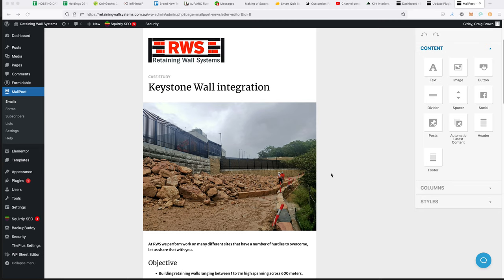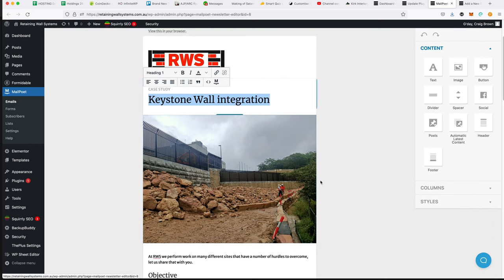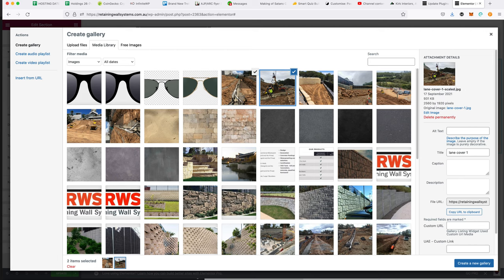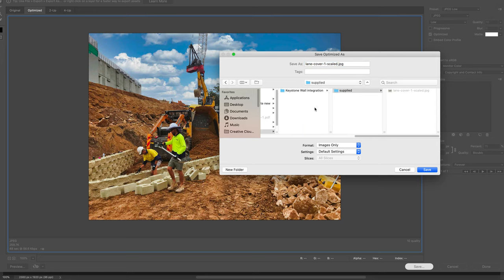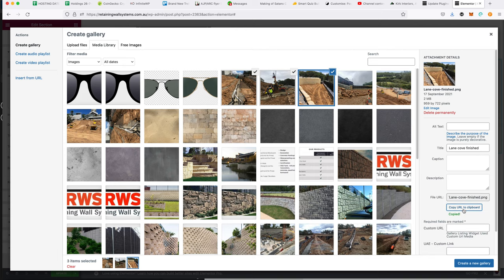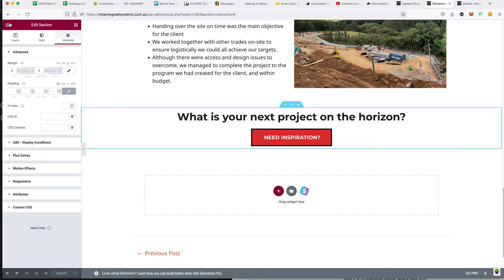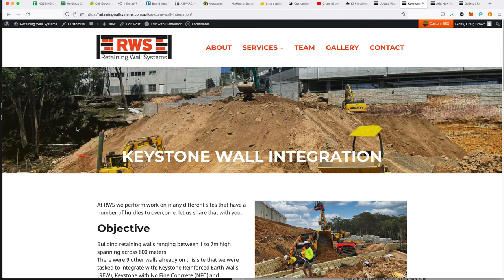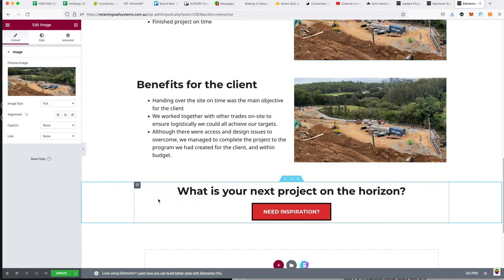Creating a post page to use for email newsletters in Wordpress and Elementor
Foxie Web Designers Club — free private group

Foxie WordPress Website Maintenance Plans

Ultimate Addons for Elementor